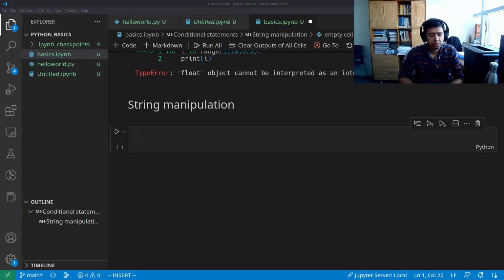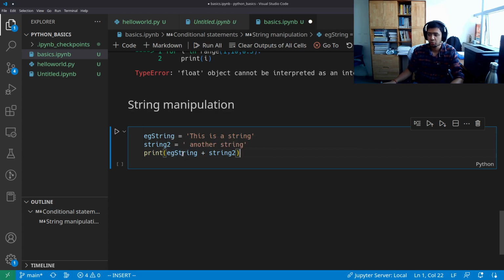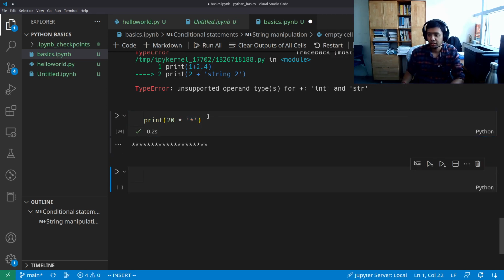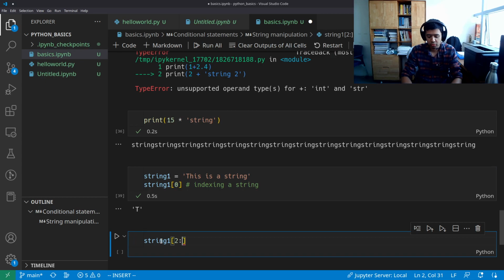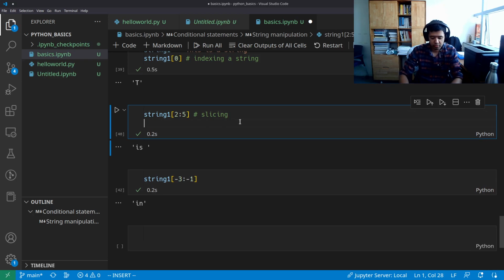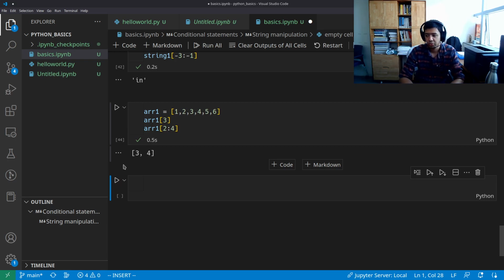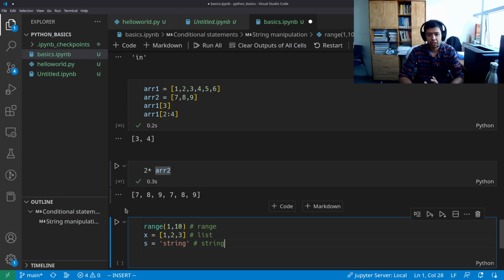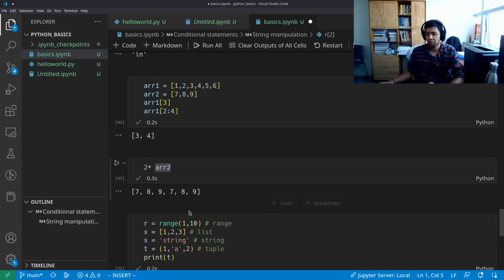Python basics: Lists, strings, tuples, arrays